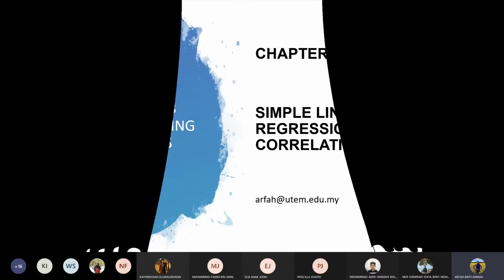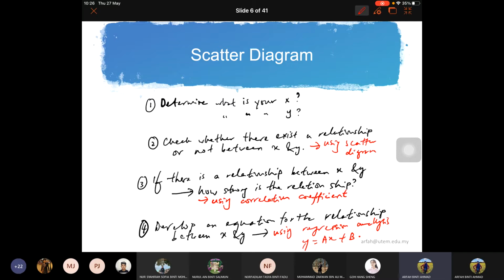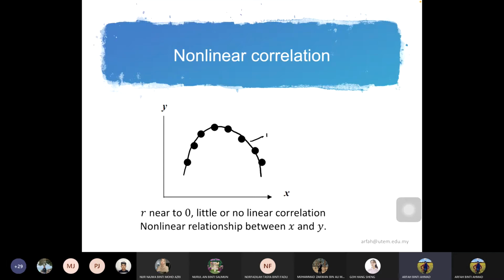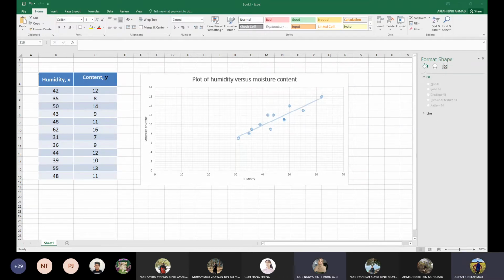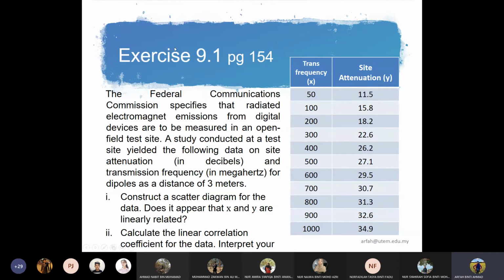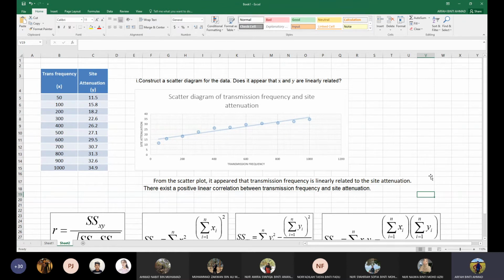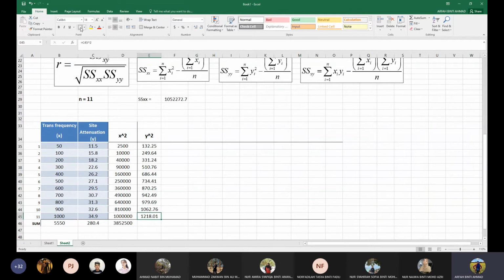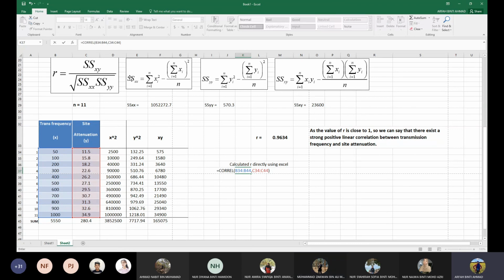BERN2143 - Engineering Statistics - Chapter 6 - Simple Linear Regression & Correlation - Part 1